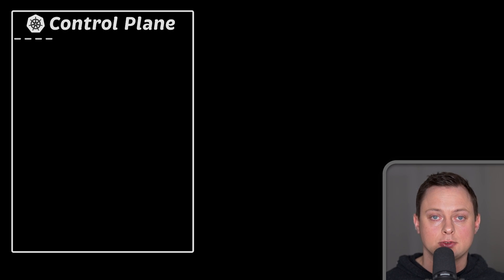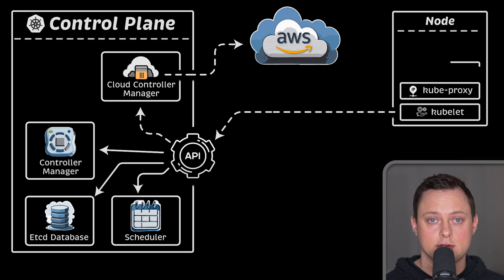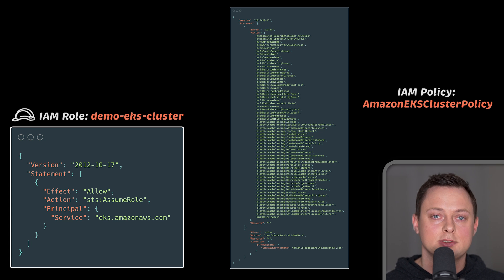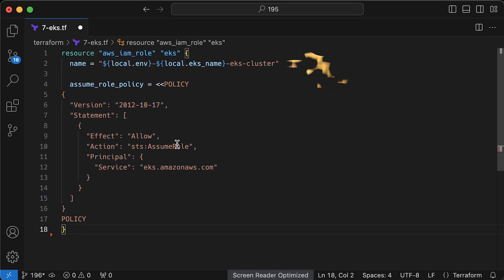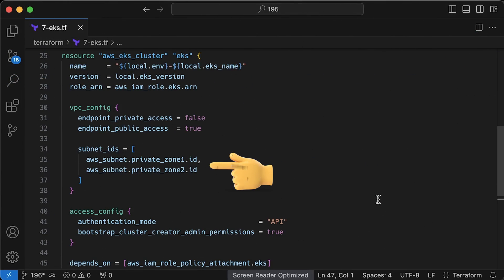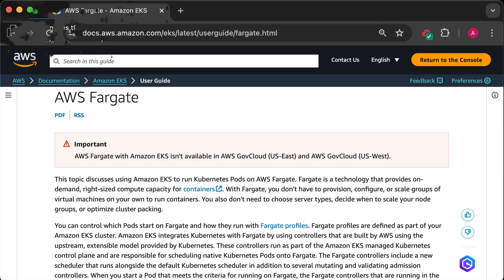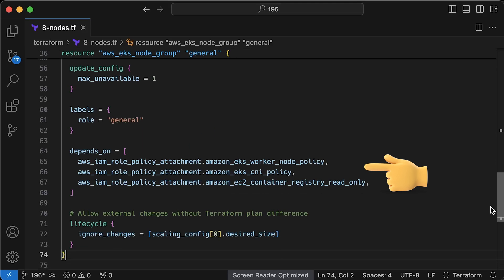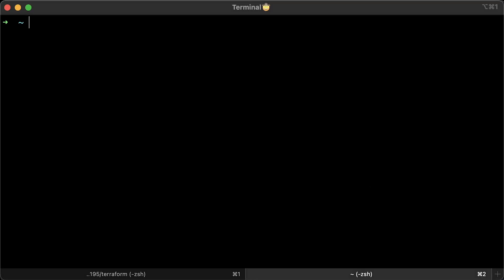Create AWS EKS Cluster using Terraform: AWS EKS Kubernetes Tutorial - Part 2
1. Create AWS VPC using Terraform
2. Create AWS EKS Cluster using Terraform
3. Add IAM User & IAM Role to AWS EKS
4. Horizontal Pod Autoscaler (HPA) on AWS EKS
5. Cluster Autoscaler Tutorial (EKS Pod Identities)
6. AWS Load Balancer Controller Tutorial (TLS)
7. Nginx Ingress Controller Tutorial (Cert-Manager & TLS)
8. CSI Driver Tutorial (ReadWriteOnce)
9. EFS CSI Driver Tutorial (ReadWriteMany)
10. AWS Secrets Manager Tutorial (Env & Files)

Based on the feedback, I’ll add the following sections (let me know if anything else is missing):
- Autoscaling with Karpenter
- Autoscaling with Keda
- Private Ingress with Private DNS & VPN
- Monitoring with Prometheus
- EKS self managed group
- EKS Fargate
- EKS Pod Identities vs. EKS IRSA (oidc) vs. Node roles

▬▬▬▬▬▬▬ Timestamps ⏰  ▬▬▬▬▬▬▬
0:00 Kubernetes Architecture
3:45 EKS IAM Role Permissions
5:59 EKS Nodes IAM Role Permissions
7:46 Create EKS Cluster using Terraform
11:19 Create EKS Nodes using Terraform
16:45 EKS Overview in Console
18:12 Connect to EKS